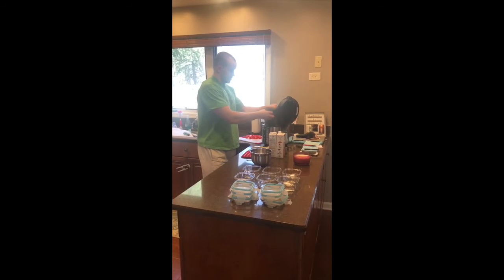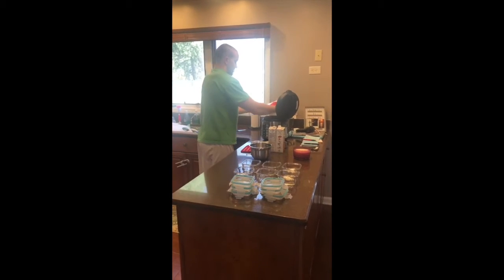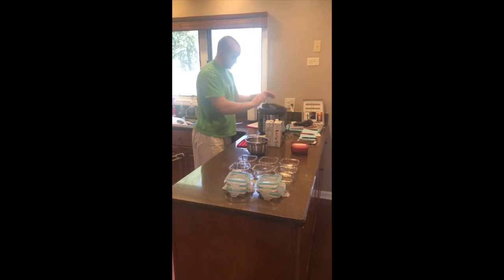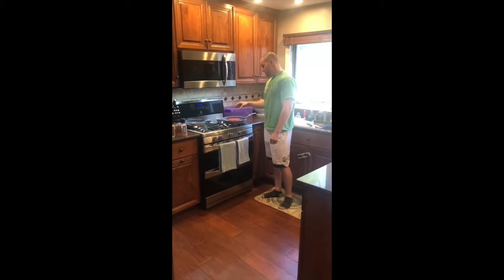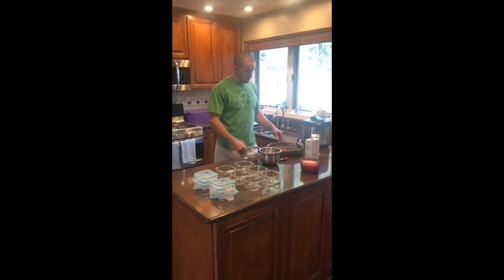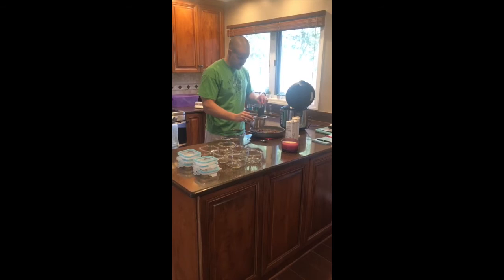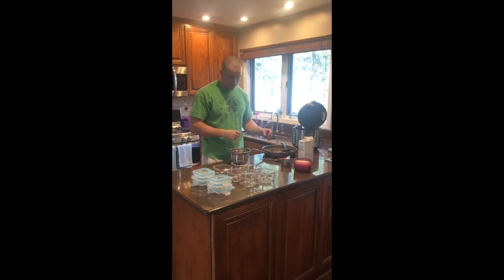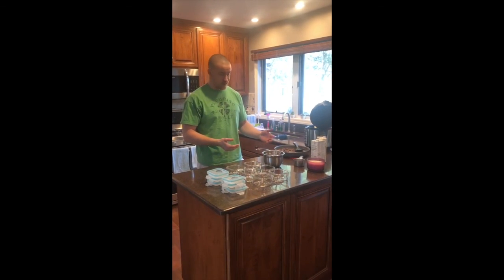Easy Meal Prep